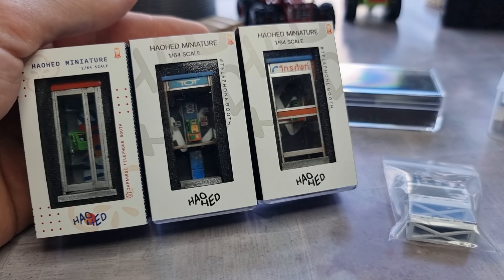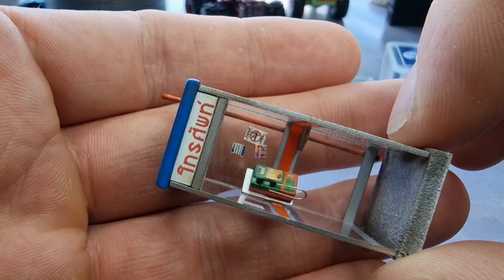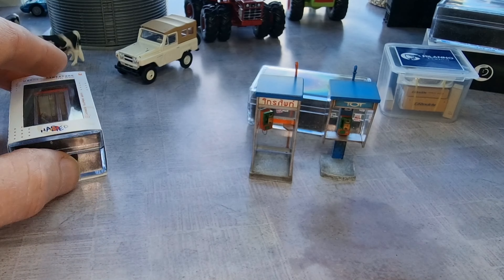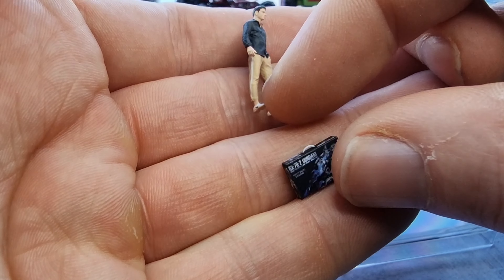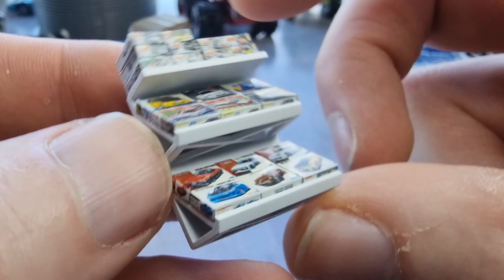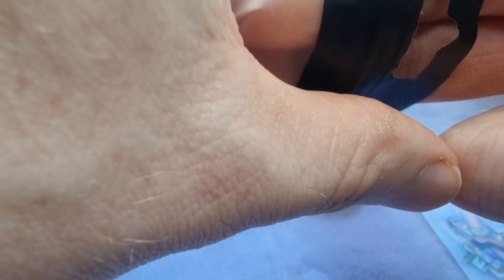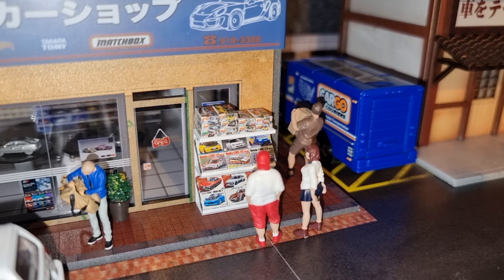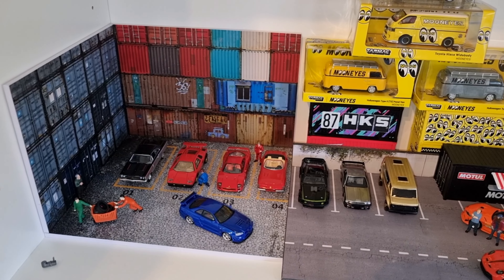Next level 1/64 diorama accessories! Bring your diecast car to life ☝🏻hotwheels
These diorama accessories in a 1/64 scale are amazing.
The details, quality and the way they are packed are perfect.
Another good thing...they are not that expensive 🤗
Follow for more Diecast Dude..